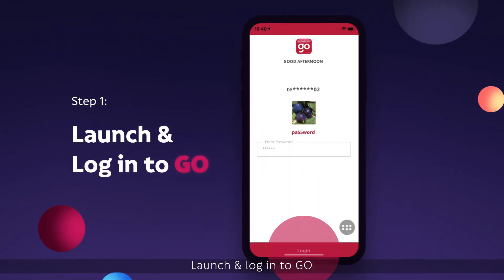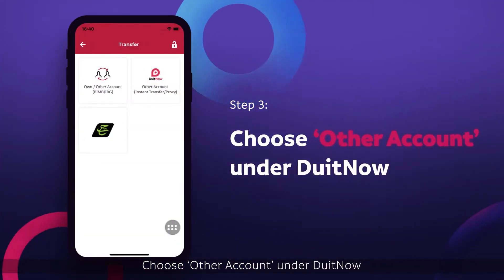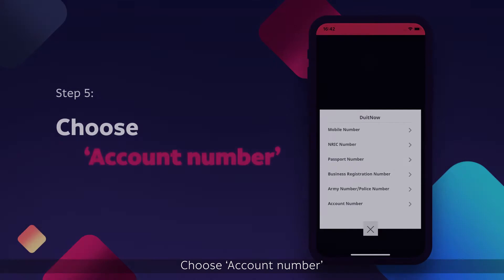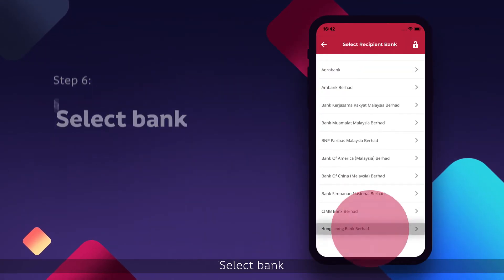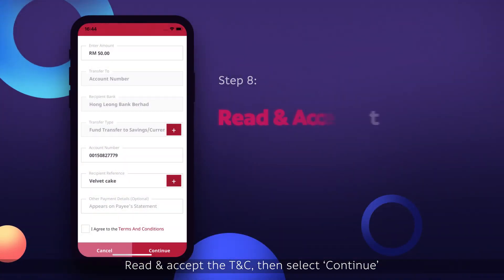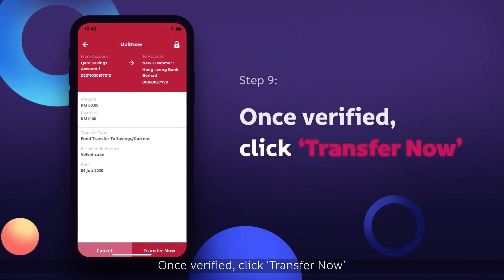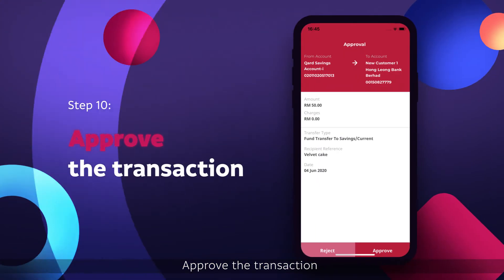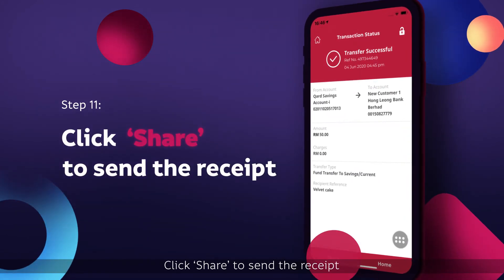BANK ISLAM GO : OPEN TRANSFER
Get cash transferred anytime at home, with GO. Download GO from Play Store and App Store today.